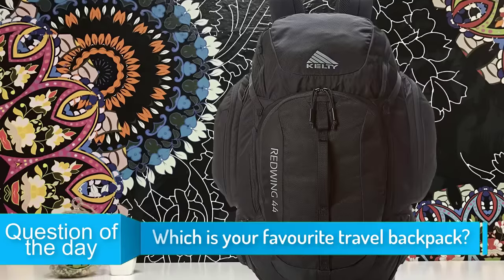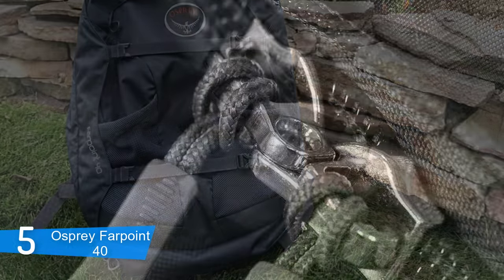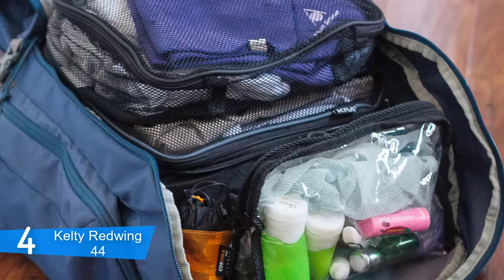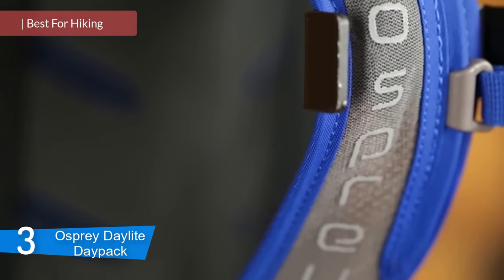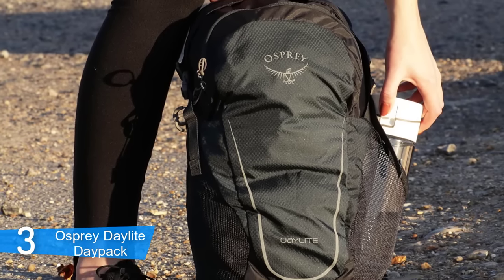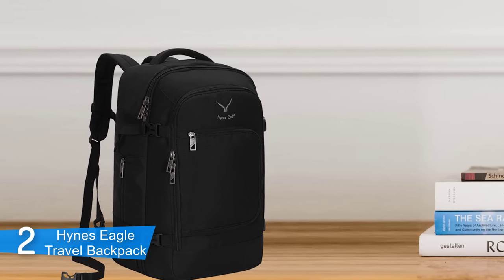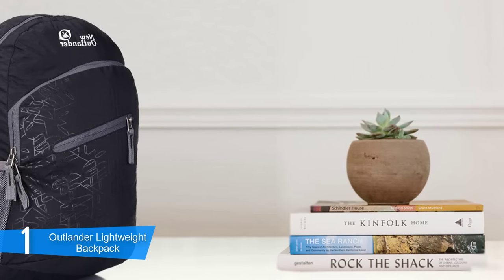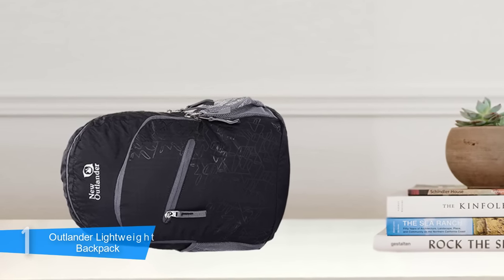Best Travel Backpack in 2019 | 5 Great Backpacks For Traveling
► Links to the travel backpacks we listed in this video:

► 5. Osprey Farpoint 40
► 4. Kelty Redwing 44
► 3. Osprey Daylite Daypack
► 2. Hynes Eagle Travel Backpack
► 1. Outlander Lightweight Backpack
►UK Links◄
►CA Links◄
► 1. Outlander Lightweight Backpack - N/A

If you love traveling like me, then you need a good backpack for traveling with you wherever you go. That's why, in this video i listed the best travel backpacks available in the market for this year. I made this list based on my personal opinion and i tried to list them based on their price, quality, durability and more. If you have any other recommendations that you think deserve to be in this video, please leave a comment below and i will get back to you as soon as i can!

10BestOnes is a participant in the Amazon Services LLC Associates Program, an affiliate advertising program designed to provide a means for sites to earn advertising fees by advertising and linking to Amazon.com. As an Amazon Associate I earn from qualifying purchases.